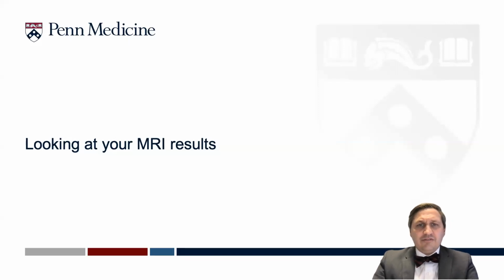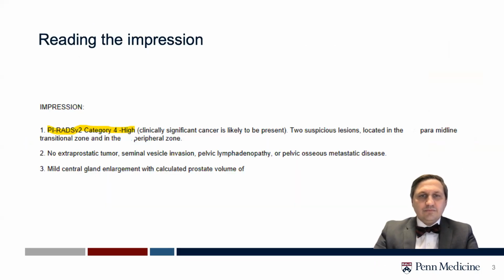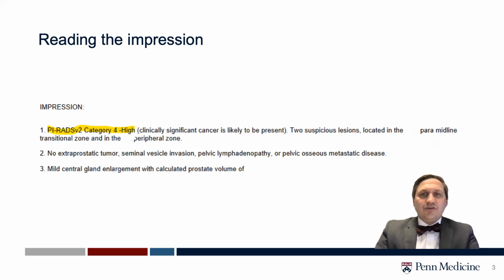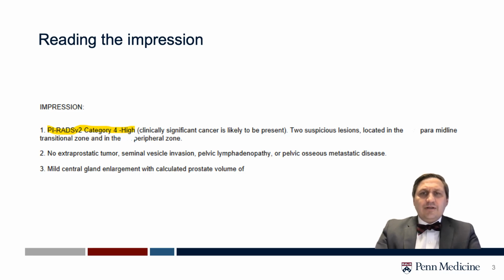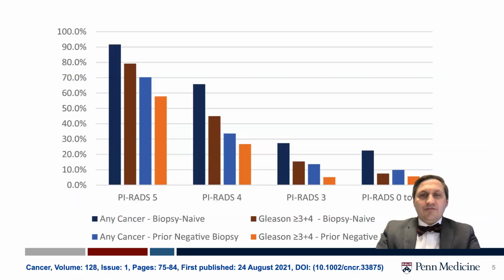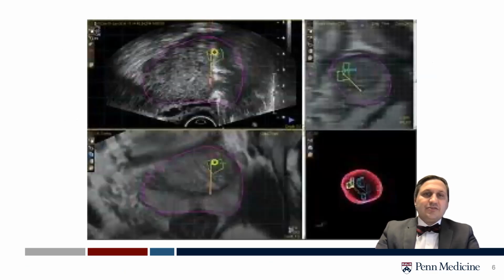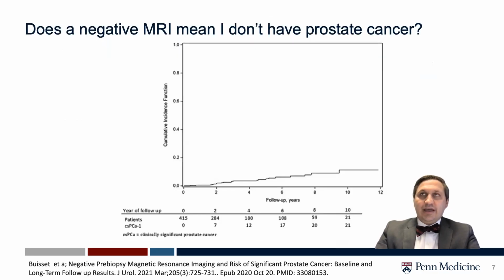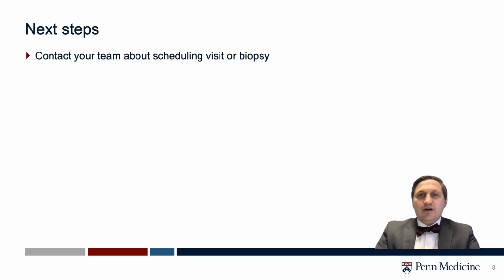Interpreting your MRI Prostate Results - Dr Schurhamer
Interpreting your MRI of the prostate results can be daunting.  This quick video goes over the PIRADS score and some of the next steps to help you make an informed decision.